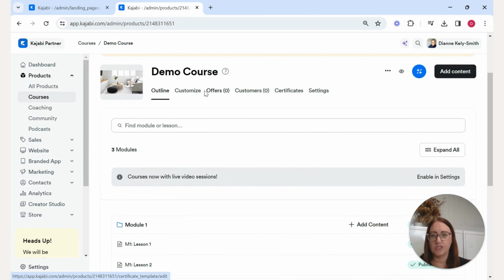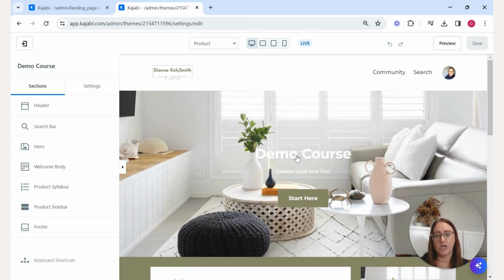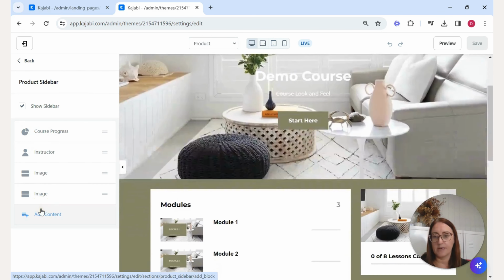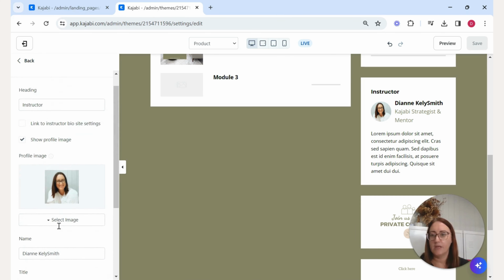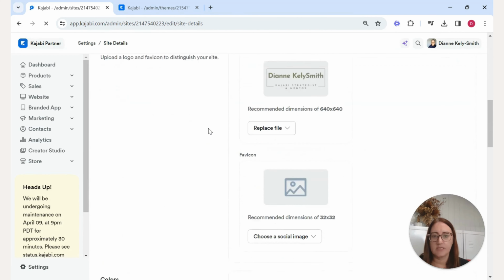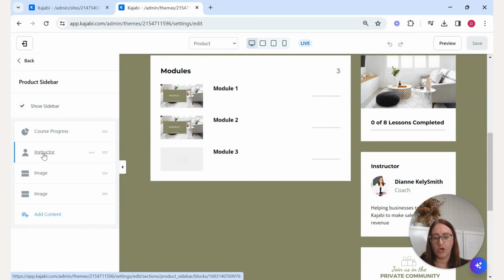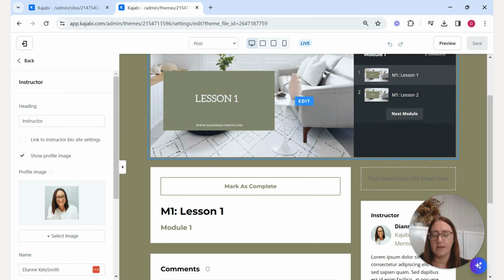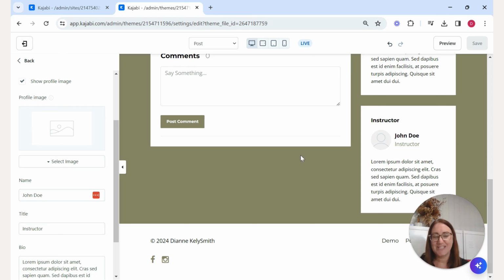Day 14 of Kajabi Tips - How to Add & Update Your Instructor Bio in Kajabi Courses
Need to customize or add an instructor bio to your Kajabi course? 👩‍🏫

In Day 14 of 30 Days of Kajabi Tips, I’ll show you exactly where to update your instructor bio and ensure it appears correctly on both your course and lesson pages. 📚✨

📌 𝐈𝐧 𝐭𝐡𝐢𝐬 𝐯𝐢𝐝𝐞𝐨, 𝐲𝐨𝐮'𝐥𝐥 𝐥𝐞𝐚𝐫𝐧:
✅ Where to find & edit your instructor bio in Kajabi
✅ The difference between Product & Post sidebars
✅ How to link your bio to site settings for easy updates
✅ Steps to add a new instructor (great for guest teachers!)

This simple tip will help you keep your Kajabi courses professional and polished! 🚀

𝐂𝐨𝐦𝐩𝐥𝐞𝐭𝐞 𝐎𝐯𝐞𝐫𝐯𝐢𝐞𝐰:  All 30 tips at a glance.
𝐈𝐧𝐬𝐭𝐚𝐧𝐭 𝐀𝐜𝐜𝐞𝐬𝐬: Links to each video for easy viewing.
𝐇𝐚𝐧𝐝𝐲 𝐑𝐞𝐟𝐞𝐫𝐞𝐧𝐜𝐞: Revisit key points anytime, keeping valuable insights right at your fingertips.

After signing up for the Free 30 Day Trial, drop me an email and mention the 30 Day Tips to receive a 𝐅𝐑𝐄𝐄 𝟑𝟎 𝐦𝐢𝐧𝐮𝐭𝐞 𝐜𝐚𝐥𝐥 call with me.